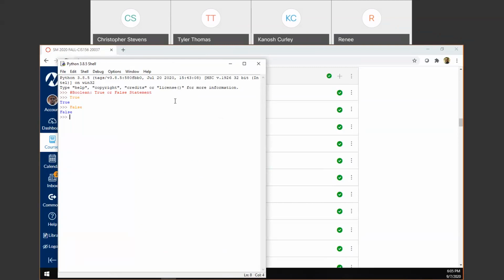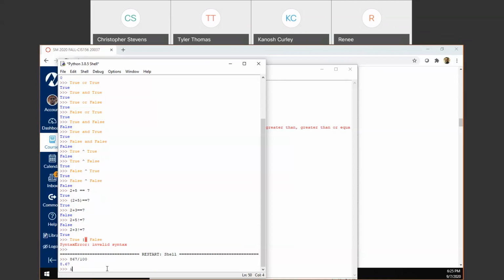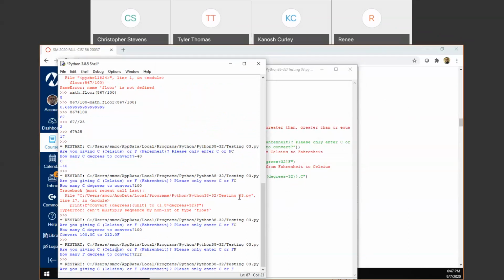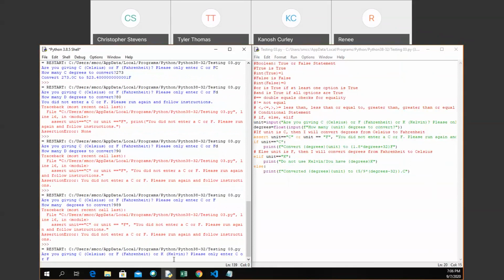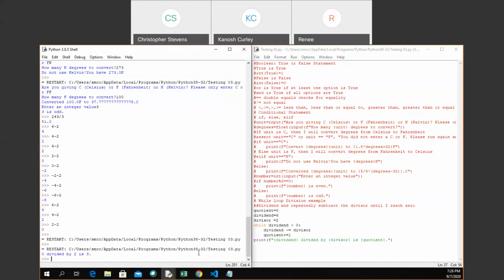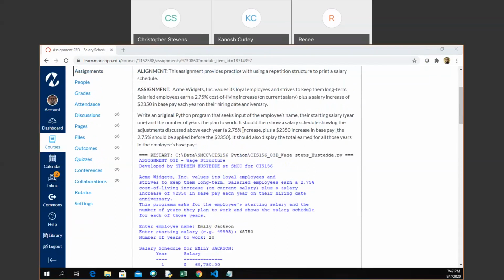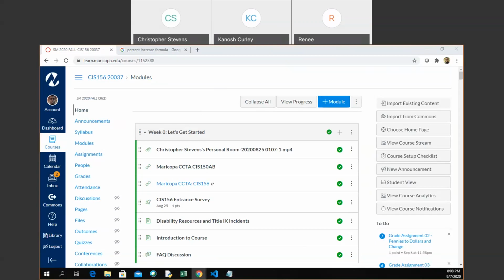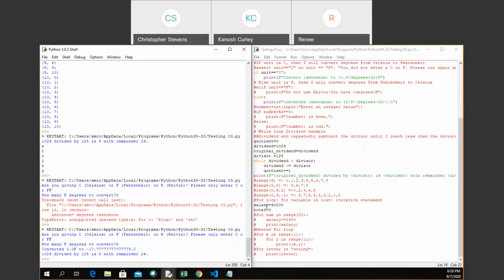CIS150AB CIS156 09 08 2020